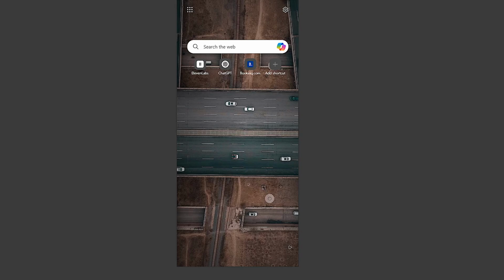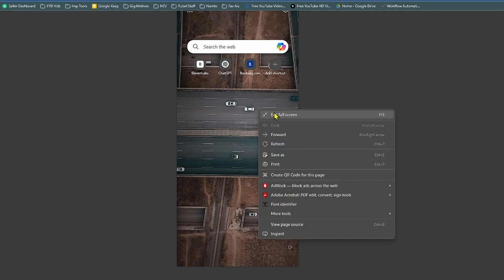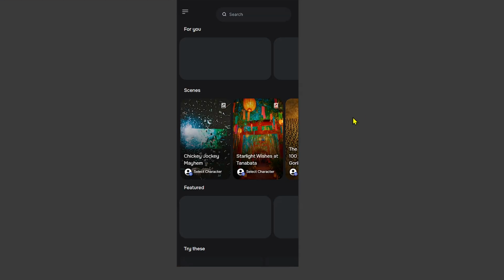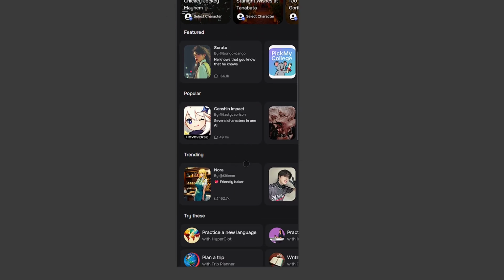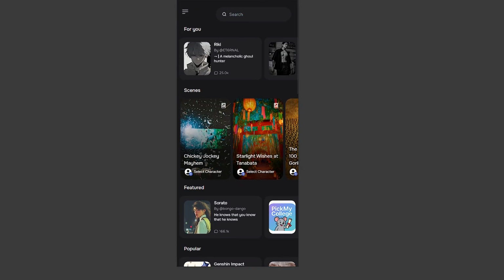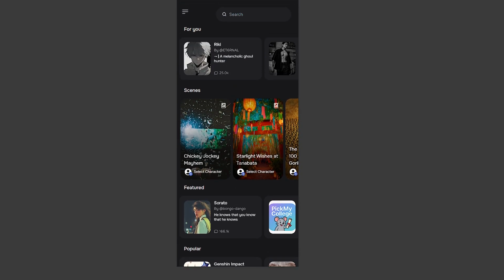How to Use Character AI Without Account on Mobile (2025 Easy Guide)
In this comprehensive video, you’ll learn how to use Character AI without account on mobile devices easily and quickly. If you want to chat with AI characters on your phone without the hassle of creating or logging into a Character.AI account, this tutorial is perfect for you.

We’ll cover:

Ways to access Character AI without signing up
Tips for using the platform anonymously on mobile
How to explore AI characters and chat freely without an account
Workarounds and tricks to bypass login requirements
Pros and cons of using Character AI without an account

Whether you want privacy, convenience, or just a quick way to test the app, this guide will show you how to use Character AI without account on mobile with no complicated steps. Enjoy instant AI chat access anytime, anywhere, without registration.

If you want easy access to Character.AI mobile without signing up, watch this video till the end!